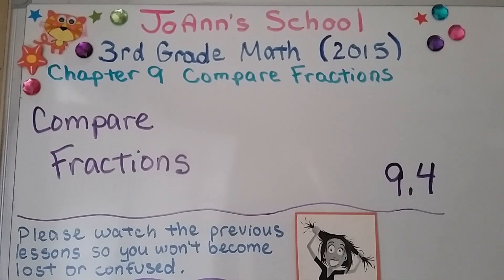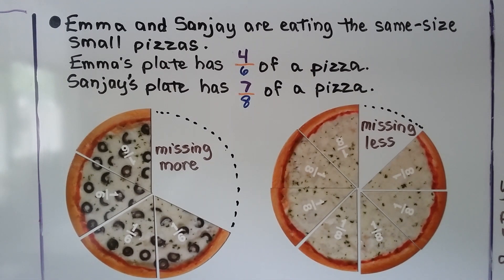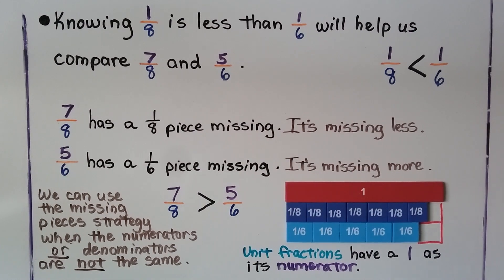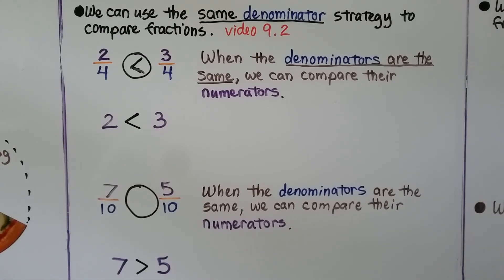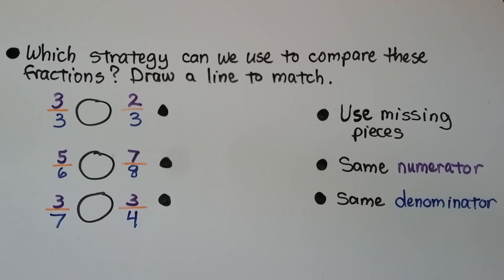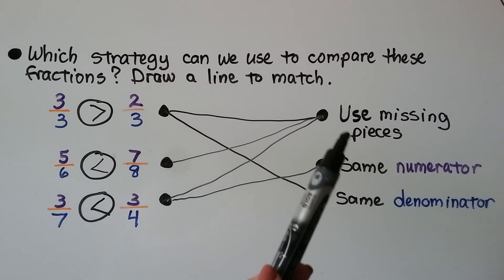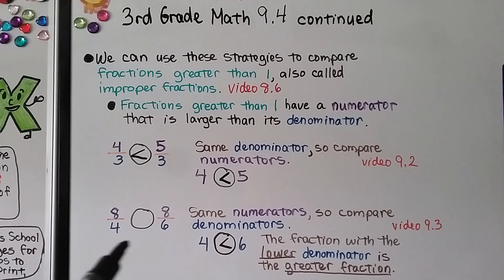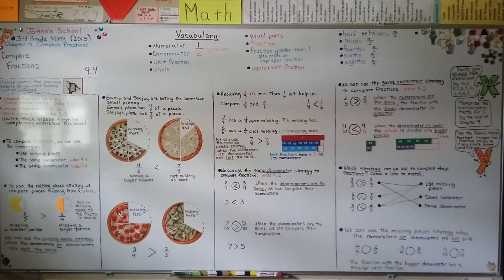3rd Grade Math 9.4, Compare Fractions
It's important that you watch lesson 9.2 and 9.3 before you watch this lesson. To compare fractions, we can use the strategies: use missing pieces from the whole, the same numerator, the same denominator. To use the missing pieces strategy, we compare pieces missing from a whole. We can use the missing pieces strategy when the numerators OR denominators are not the same. We can use these strategies to compare fractions greater than one, also called improper fractions. Fractions greater than 1 have a numerator that is larger than its denominator.

MINDS Minds.com/joannsschool